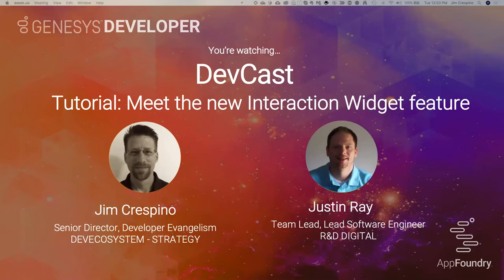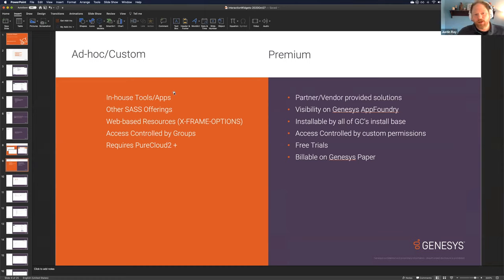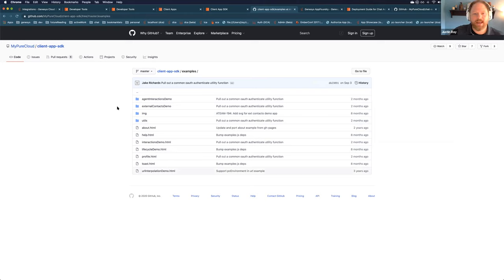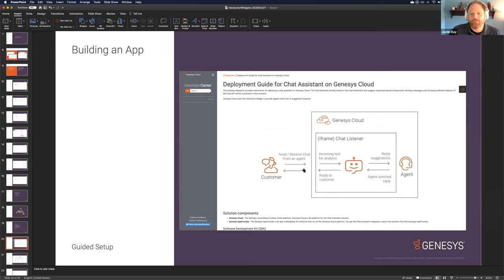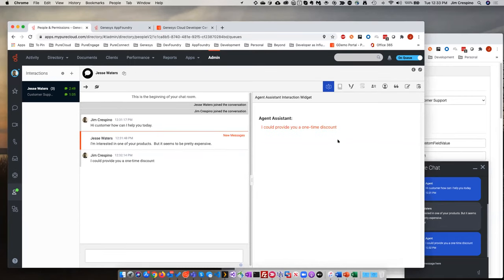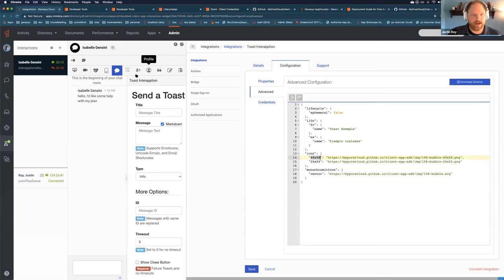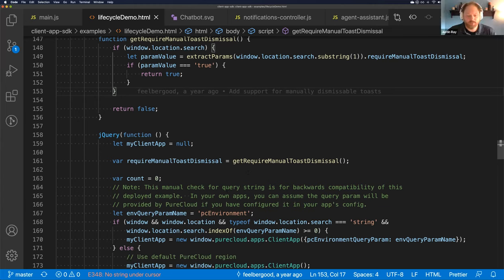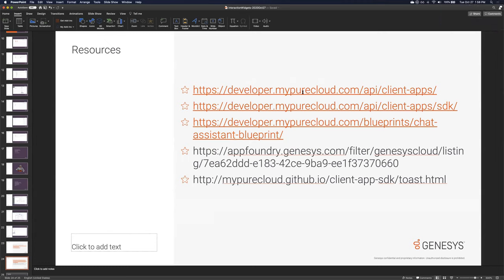DevCast Tutorial 12 | Meet the New Interaction Widget Feature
Genesys Cloud has long supported embedding web applications inside of the Genesys Cloud UI, but join this webinar to see how you can use the new Interaction Widget feature to embed a web application inside the context of an interaction allowing for interaction-specific applications to help aide agents handle interactions better and faster.